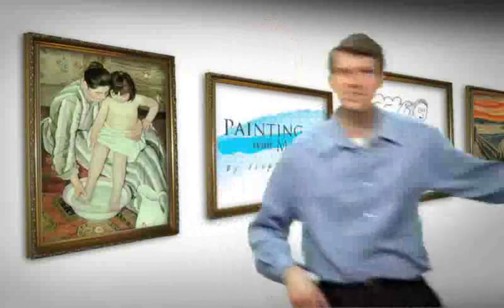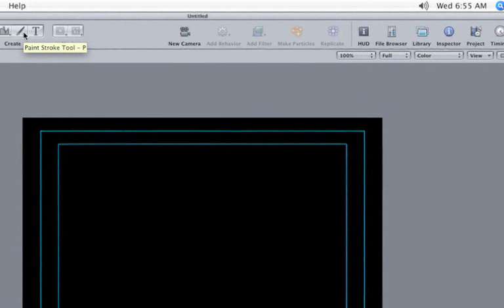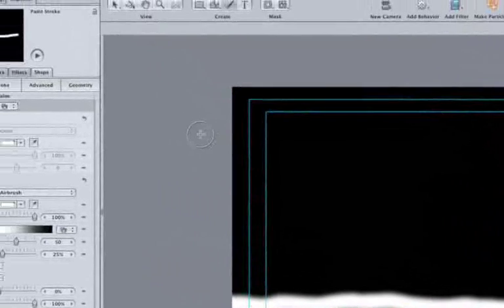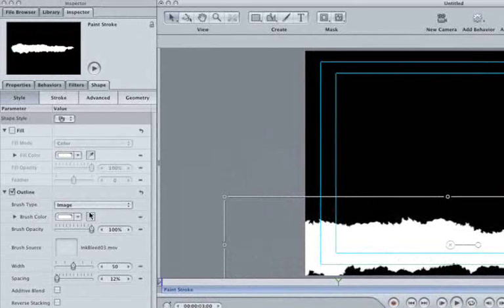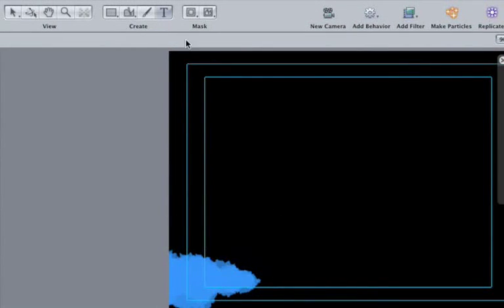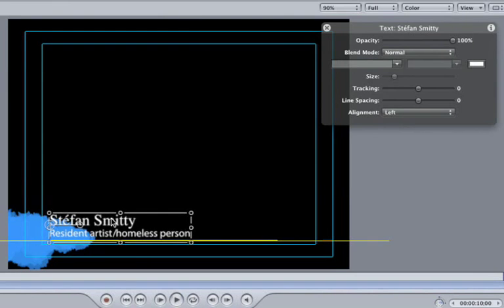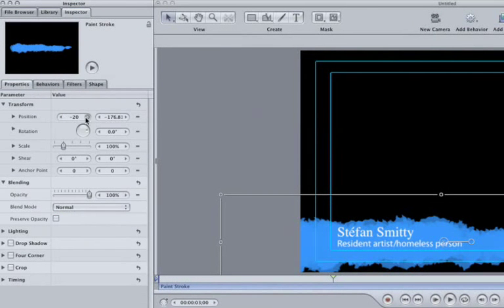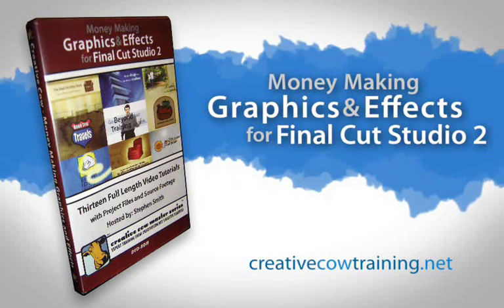Painting with Apple Motion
Painting in Final Cut can be a lot of fun without the mess. This tutorial by Contributing Editor Stephen Smith showcases the new paint feature of Apple Motion. Learn how it can be used to create a brush stroke across your video. So enjoy the great tips in this video tutorial, Painting with Motion.